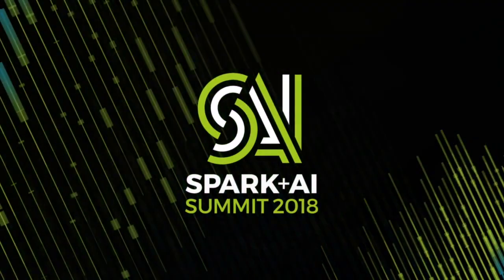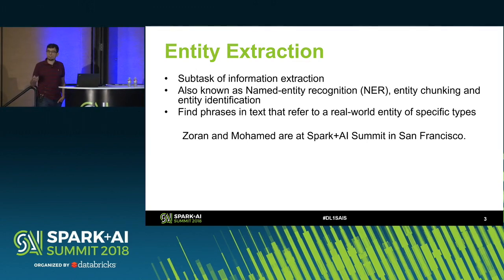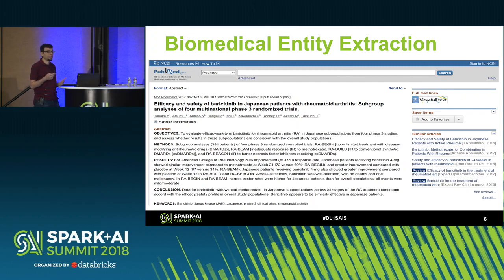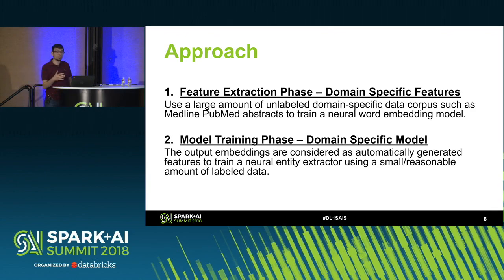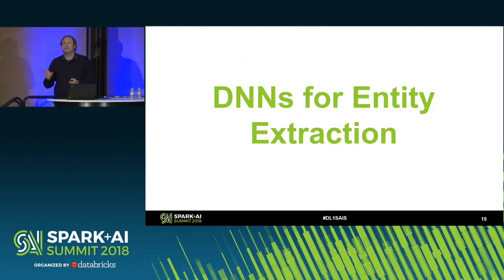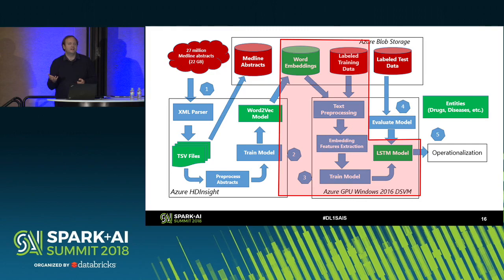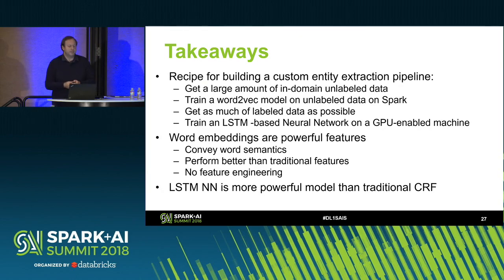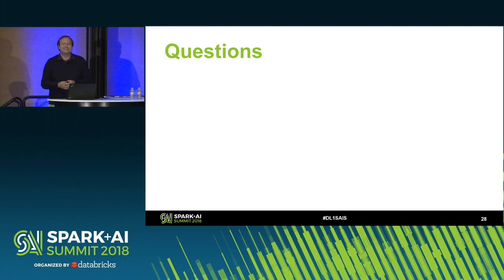Domain-Specific Entity Extraction from Unstructured Text - Zoran Dzunic and Mohamed AdelHady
Zoran Dzunic and Mohamed AdelHady from the AI+R Group at Microsoft demonstrate how to build a domain-specific entity extraction system from unstructured text using deep learning.

Entity extraction, also known as named-entity recognition (NER), entity chunking and entity identification, is a subtask of information extraction with the goal of detecting and classifying phrases in a text into predefined categories. While finding entities in an automated way is useful on its own, it often serves as a preprocessing step for more complex tasks, such as relationship extraction. For example, biomedical entity extraction is a critical step for understanding the interactions between different entity types, such as the drug-disease relationship or the gene-protein relationship. Feature generation for such tasks is often complex and time consuming. However, neural networks can obviate the need for feature engineering and use original data as input.